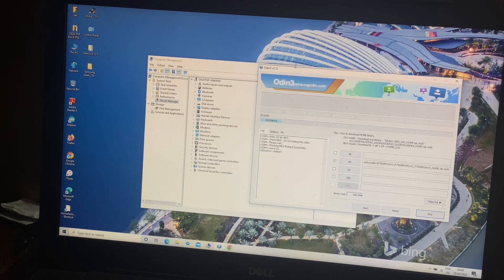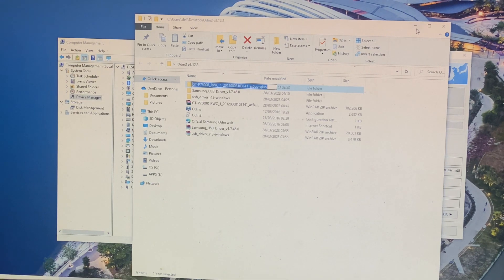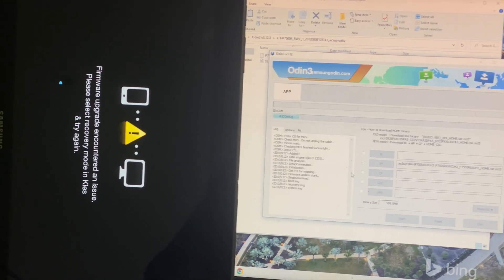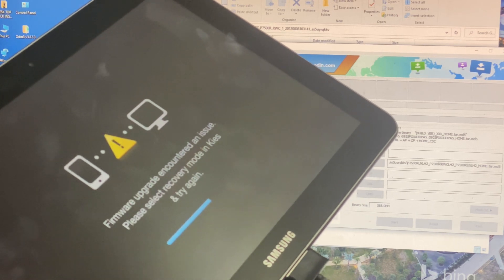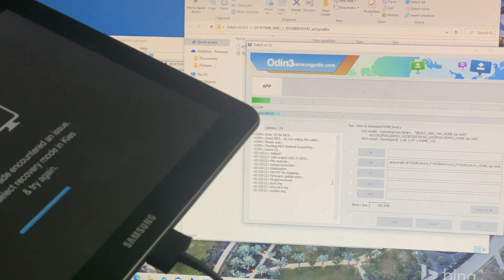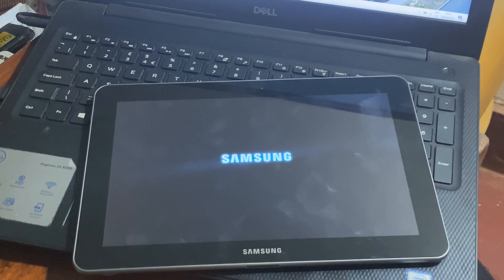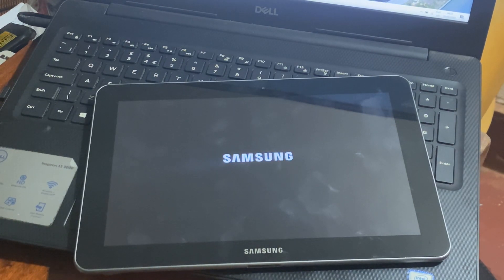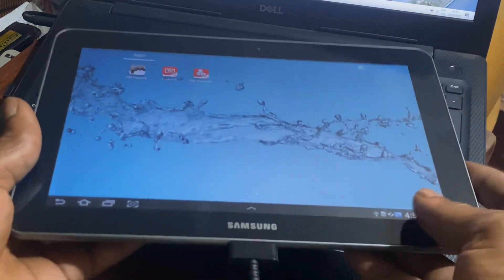Samsung Galaxy Tab 10 1 3G GT P7500 Flash & Firmware Update (Fix ROM) 100% Works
1. Download to your PC: Odin 3 latest version.

2. Next extract the firmware file.

3. You should get 1 (if 1 file, choose it here) or 5 (if 5 file, choose it here) file:
AP: "System & Recovery"
CP: "Modem & Radio"
CSC_***: "Country & Region & Operator"
HOME_CSC_***: "Country & Region & Operator"

4. Add all files to Odin 3.

5. If you want to do a clean flash, use CSC_*** either use HOME_CSC_*** to keep your data and apps.

6. Now turn off your phone and enter the Download mode. How to do all methods:
Press and hold the Power key , the Volume UP button and the Bixby key.
Press and hold the Volume Up and Down keys and then connect a USB cable.
Press and hold the Power key ,the Volume down button and the Home key.
Connect a USB cable, then press and hold the Bixby button and the Volume down key.
Press and hold the Power key and the Volume UP button.

7. Then connect your device to PC, Odin should detect your phone and COM port number will appear on the screen.
8. Please specify only the F.Reset time and Auto-Reboot.
9. Finally press the Start key. Your phone will now restart and disconnect from the PC.

OFFICIAL FIRMWARE #5231 FOR GT-P7500R - SAMSUNGGALAXY TAB 10.1

Home → Galaxy Tab 10.1 → SamsungGT-P7500R → GT-P7500R_RWC_1_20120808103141_as5uyrqkkv.zip
Download the latest firmware update for the Samsung Galaxy Tab 10.1, but don’t forget to check whether the model number of your smartphone corresponds to the indicated one GT-P7500R. The firmware code is RWC from CANADA. The product comes with PDA version P7500RUXLH2, CSC version P7500RRWCLH2, MODEM version P7500RUXLH2. The operating system version of the given firmware is Android Ice Cream Sandwich 4.0.4. Full tutorial how to flash stock firmware on Samsung devices here
FILE NAME
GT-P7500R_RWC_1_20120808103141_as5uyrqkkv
FIRMWARE TYPE
4 files
FILE SIZE
373.25 MiB
MODEL
Samsung GT-P7500R
OPERATING SYSTEM
Android Ice Cream Sandwich 4.0.4
PDA/AP VERSION
P7500RUXLH2
CSC VERSION
P7500RRWCLH2
MODEM/CP VERSION
P7500RUXLH2
REGION
RWC
COUNTRY

Canada
DESCRIPTION
Rogers